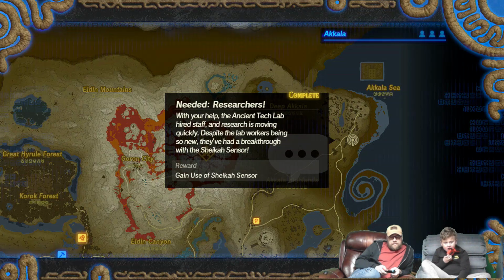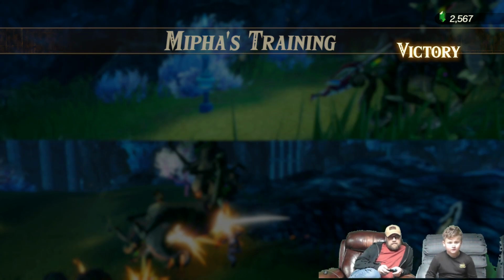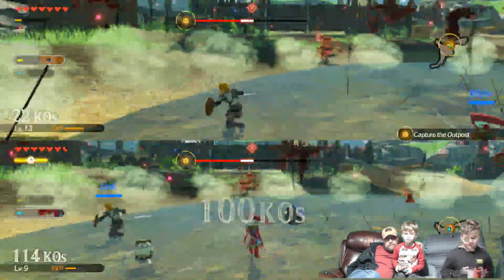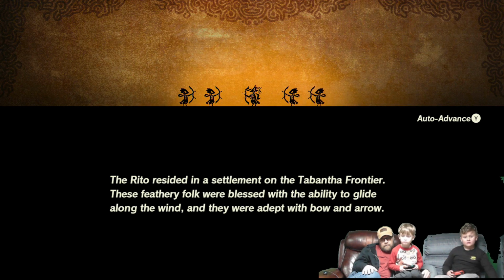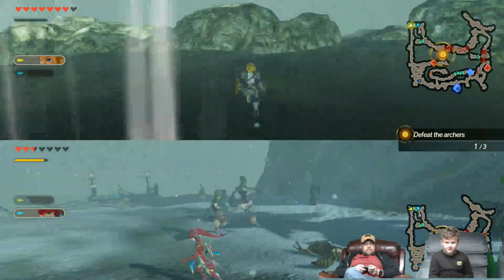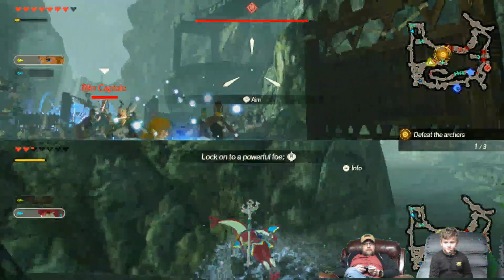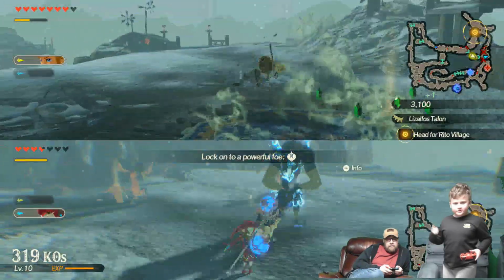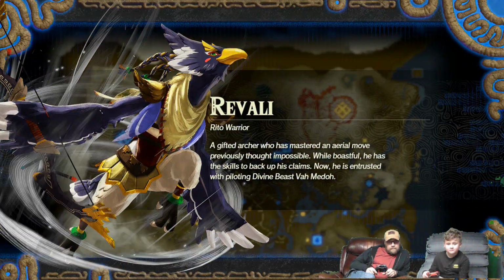Hyrule Warriors: Age of Calamity game play Episode 05